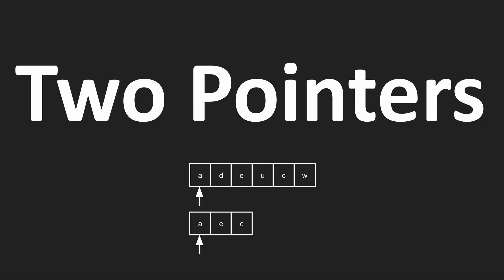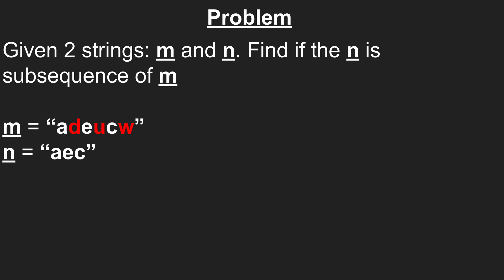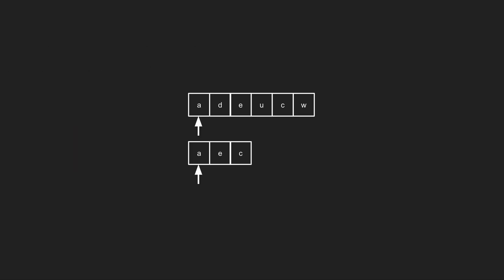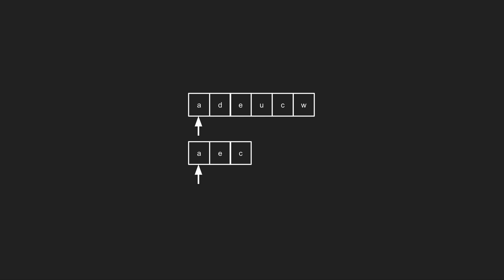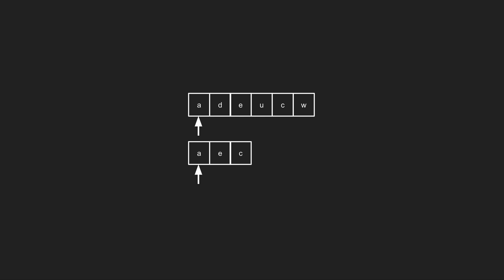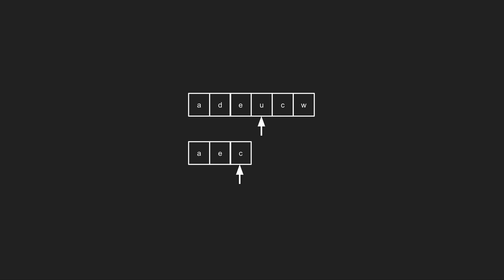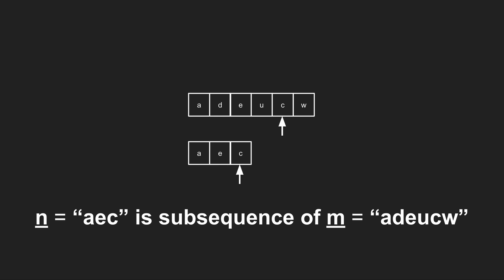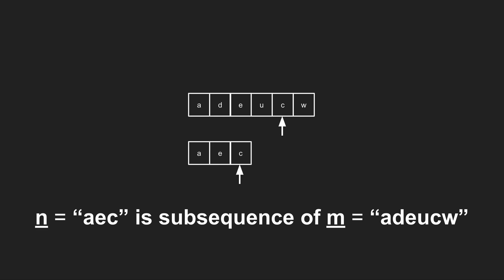DSA - Two Pointers Technique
Two Pointers Technique